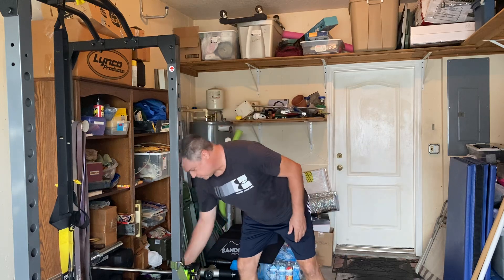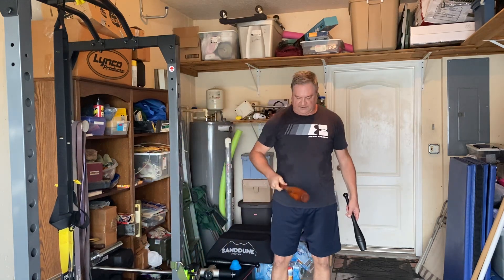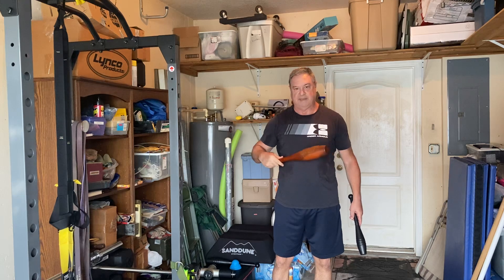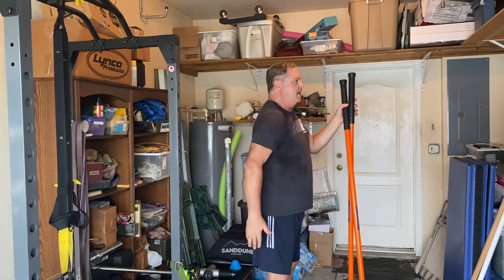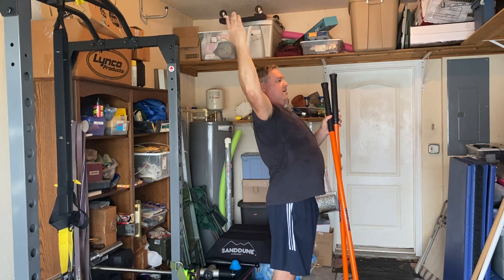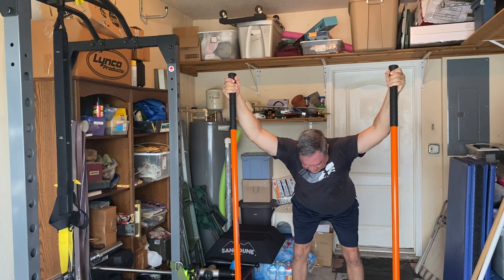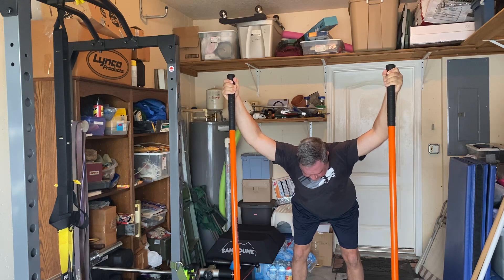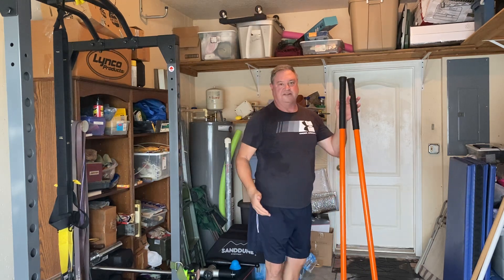Flexibility vs. Mobility - What’s the Difference? Indian clubs, Stick Mobility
Flexibility and mobility are related but different. Static stretching where you hold a position for 30-60 seconds is different than moving your joints through their range of motion. You need both. Mobility is flexibility with some coordination and strength. Demos of simple stretches for the shoulder and using Stick Mobility for your lats. Also a short demonstration of using Indian clubs for shoulder mobility